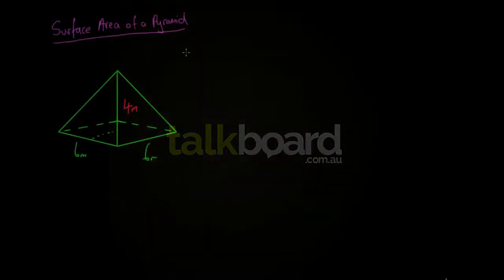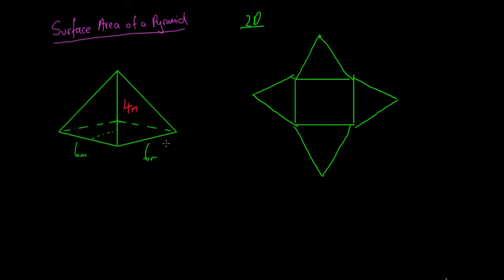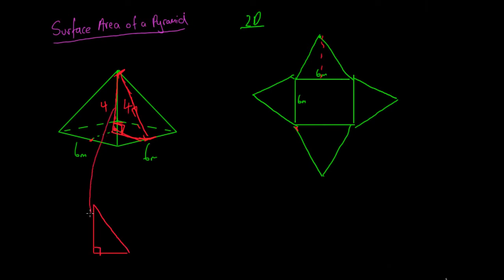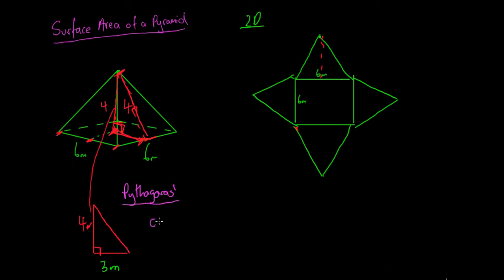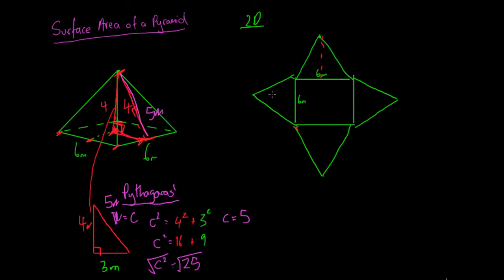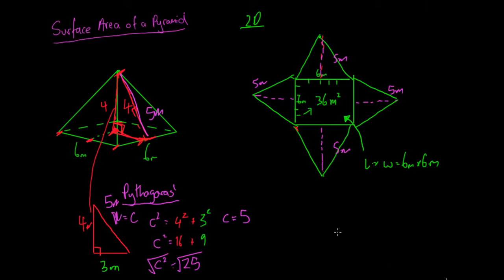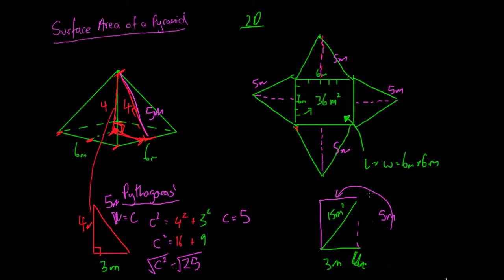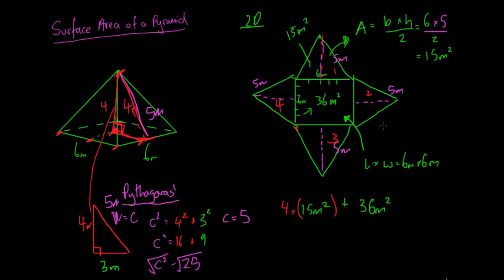Surface Area of a Pyramid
In this video, we look at how to calculate the surface area of a pyramid. We need to use some Pythagoras theorem to do so.